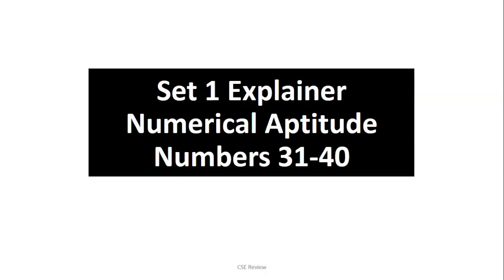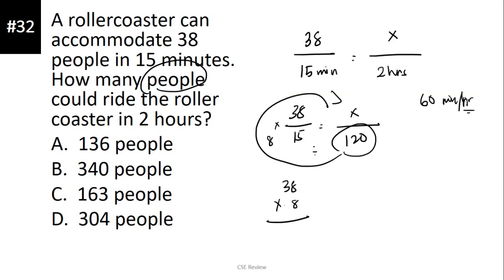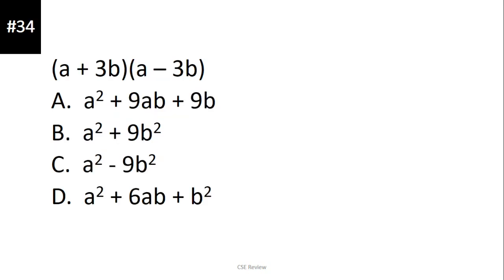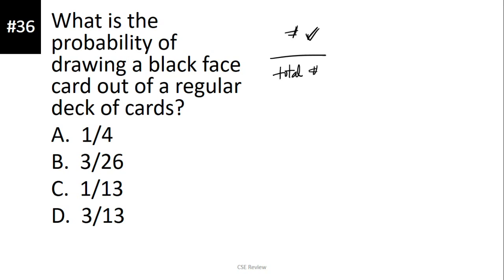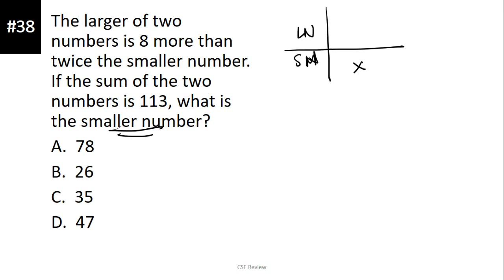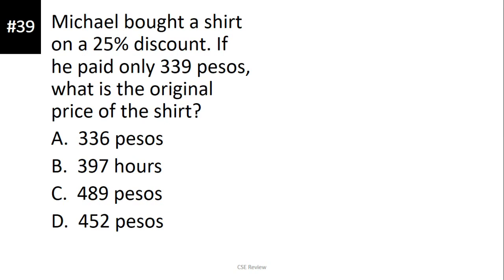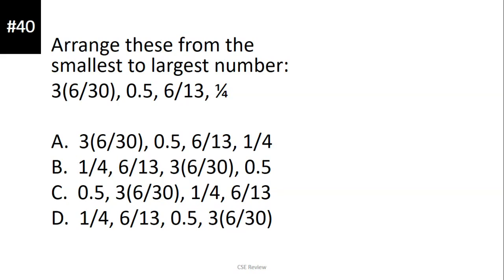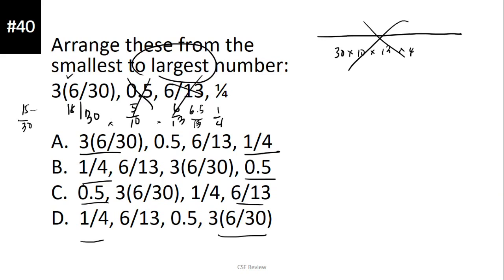Civil Service Reviewer Part 4- Numerical Reasoning